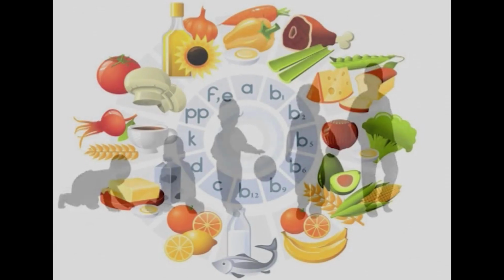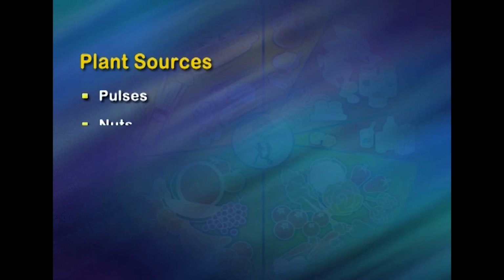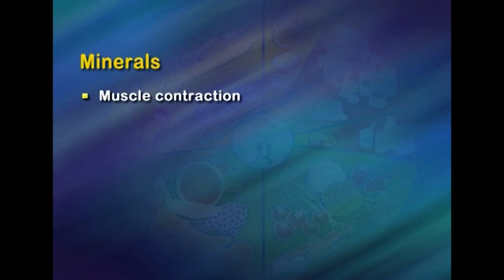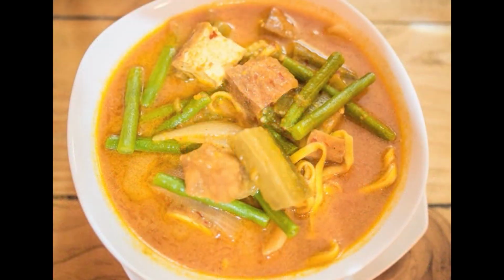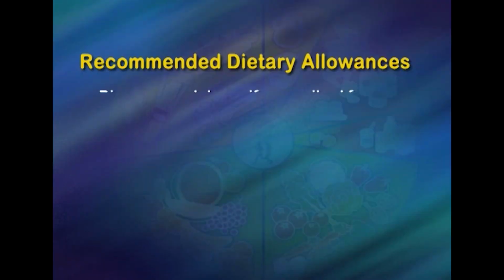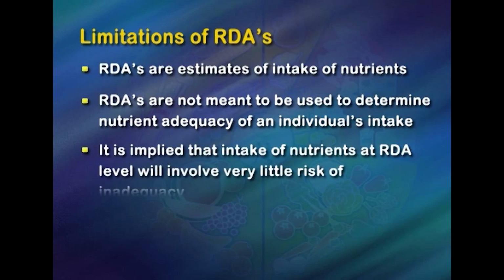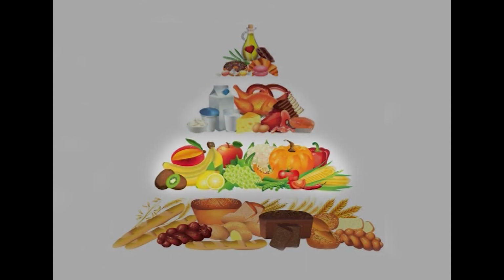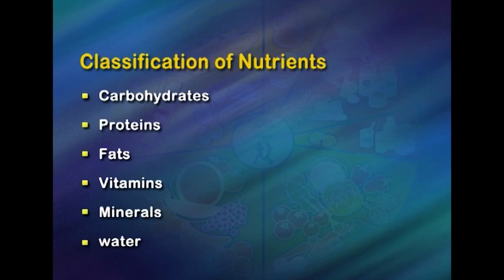W1 L2 Classification of nutrients, Recommended Dietary Allowances